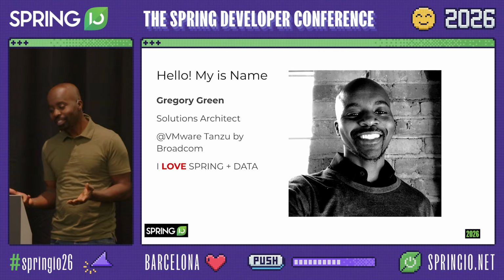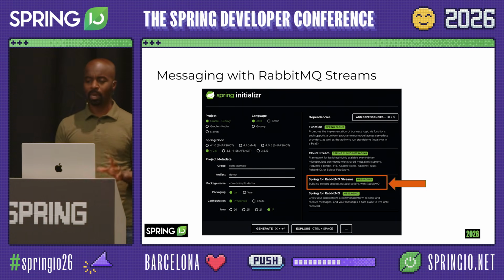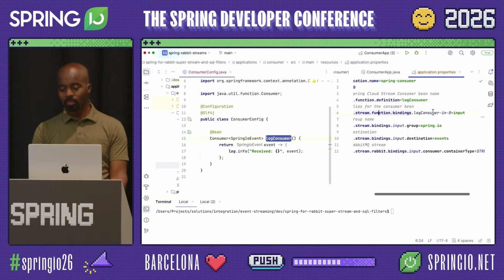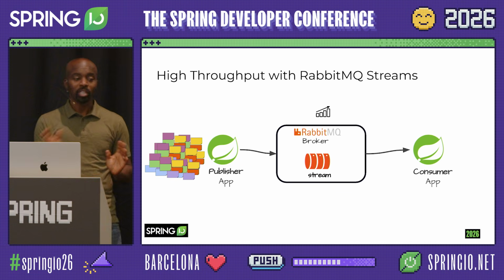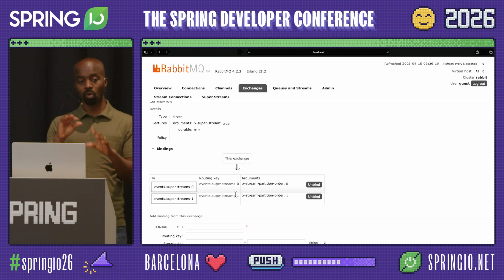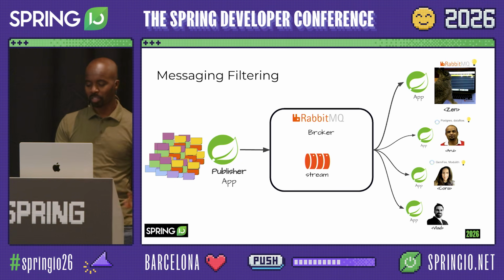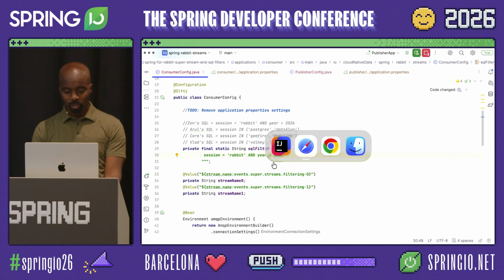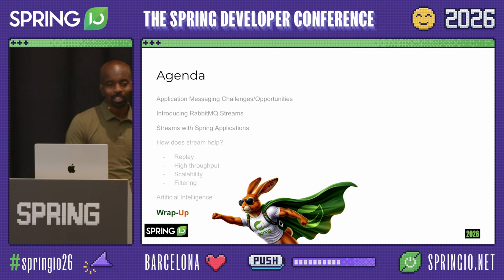Spring for Rabbit Super Stream and SQL filters by Gregory Green @ Spring I/O 2026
Learn how to bring the power of RabbitMQ Streams for spring applications.

Learn how Rabbit Streams supports extremely high throughput use cases.

See live demonstrations of how to support event log use cases with replay capabilities for streaming events using Spring Boot, Spring AMQP and Spring Cloud Streams.

Explore scalability and routing design pattern implementations with RabbitMQ Super Stream.

Review with some of the most exciting stream features like server side SQL filtering.